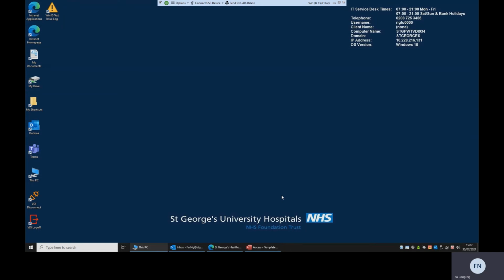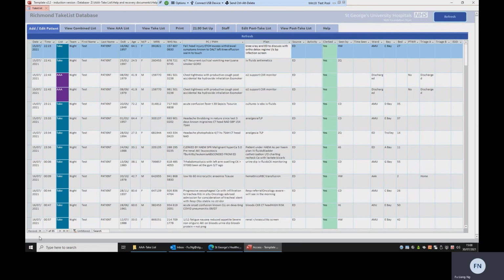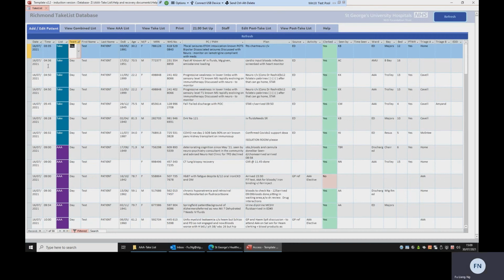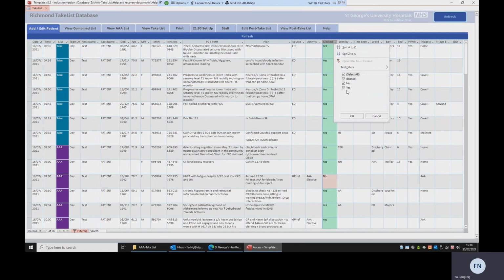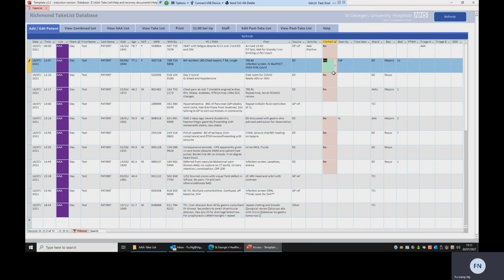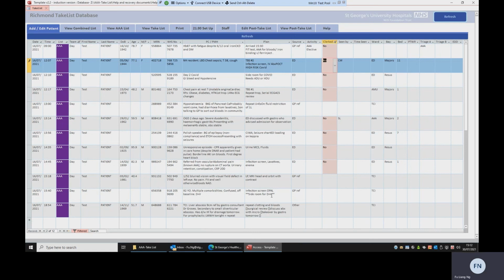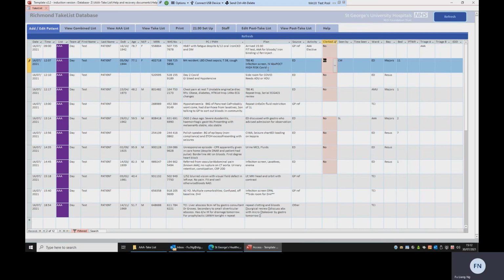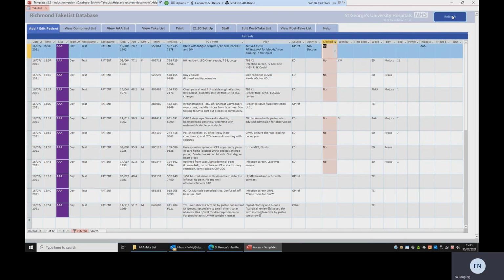Induction Recordings Take List Fu Liang Ng default